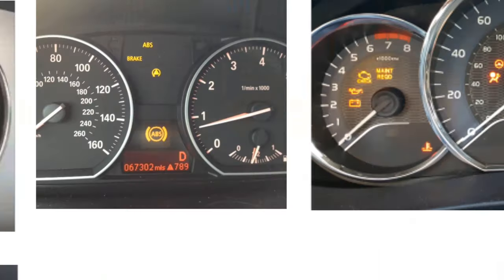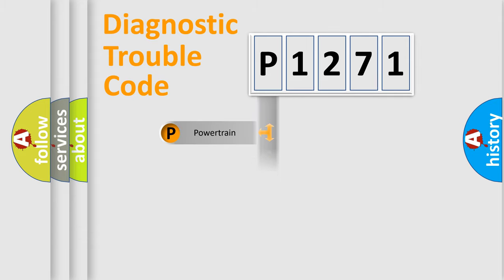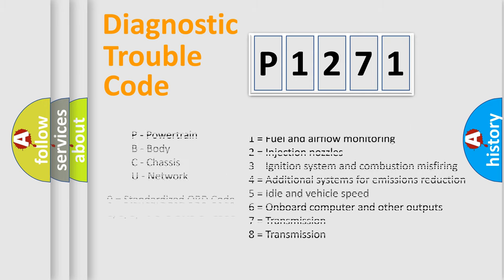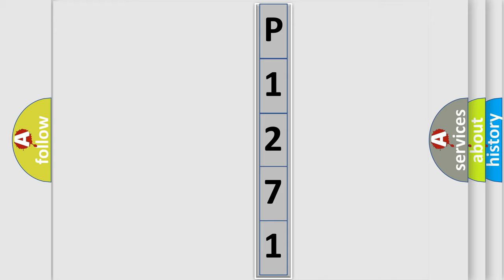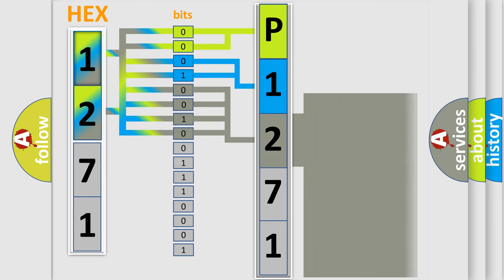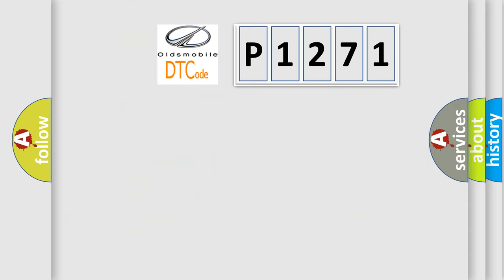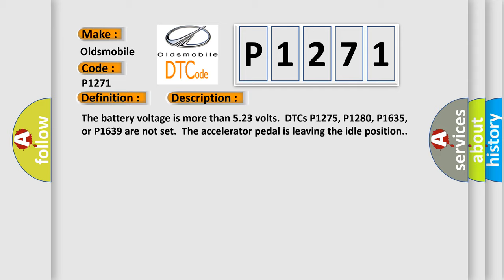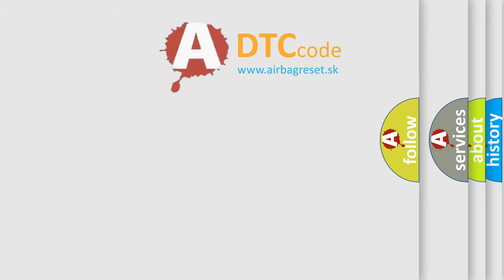DTC Oldsmobile P1271 Short Explanation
Contents:
0:21 Basic DTC analysis according to OBD2 protocol standard.
1:48 Insight into programming
2:58 A diagnostically understandable description of the Diagnostic Trouble Code
3:05 Basic error definition

Make
Oldsmobile
Code
P1271
Definition
APP Sensor 1 and Sensor 2 Voltage Differential
Description
The battery voltage is more than 523 volts  DTCs P1275, P1280, P1635, or P1639 are not set  The accelerator pedal is leaving the idle position
Cause
The PCM compares the signal of each of the accelerator pedal position sensor to each other throughout the entire range of operation  Clear the DTCs and actuate the pedal through the entire range with the ignition ON and the engine OFF  Use the J 35616 Con